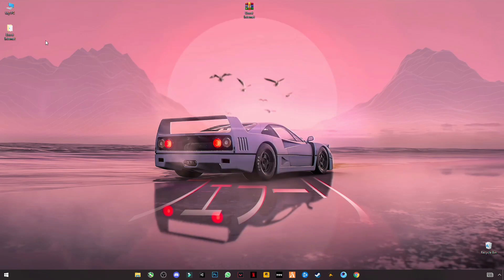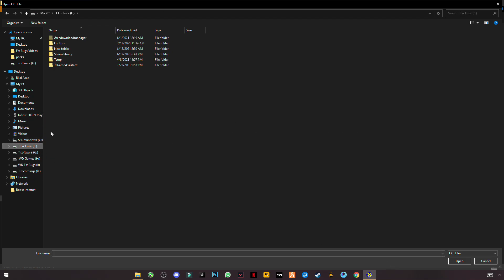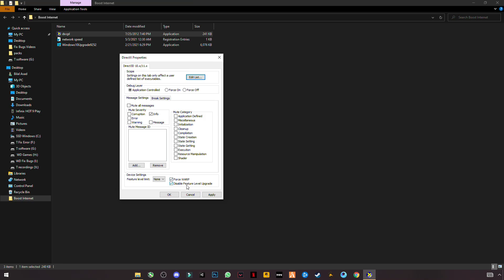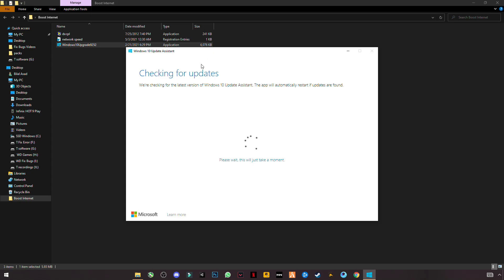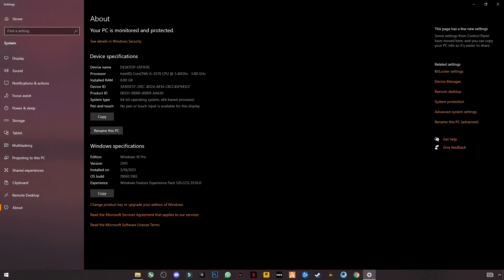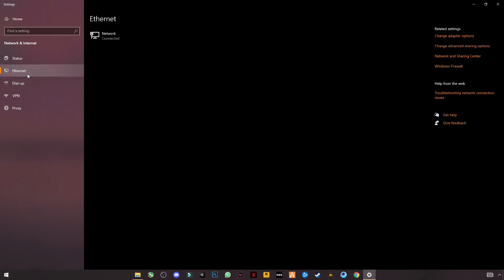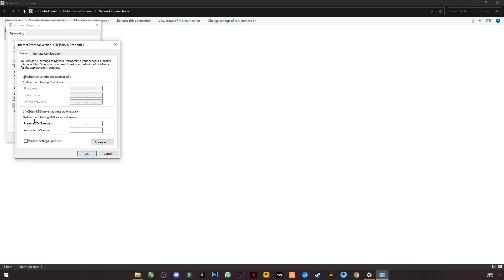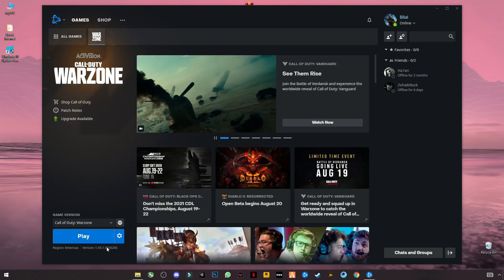How To 0 Ping & Fix Packet Loss, Server Lag, High Ping 2021 New Mathod! MINECRAFT!!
▶How To 0 Ping & Fix Packet Loss, Server Lag, High Ping 2021 New Mathod! MINECRAFT!!Improve Your Connection for PvP! | How to Get Lower Ping in Minecraft! (Updated 2021 Tutorial)
Hey everyone! In today's video, I'm going to be going over some of the most effective ways to help get a better and more stable connection in MC! Hopefully this guide will help your connection just a little bit if you are currently having some issues with it.
RAM:   8 GB ddr3 1600 MHz
Windows: 10 pro 64 bit
GPU:   R9 270 2gb AMD Dataland
Moniter: 60 Hz
Power supply: 500 mw
▶Topic Covered Bellow:-
minecraft how to fix server lag,
minecraft server lag,minecraft windows 10 server lag,
minecraft network lag fix,
how to fix network lag in minecraft,
minecraft how to fix packet loss,
minecraft packet loss fix,
minecraft packet loss,
how to fix server lag,
minecraft fix high ping,
minecraft high latency fix,
minecraft high server ping,
minecraft server ping,
minecraft improve connection,
minecraft connection settings,
minecraft optimize connection,
fix error